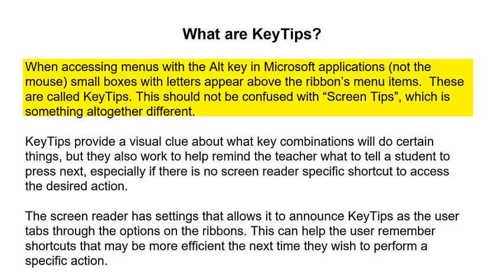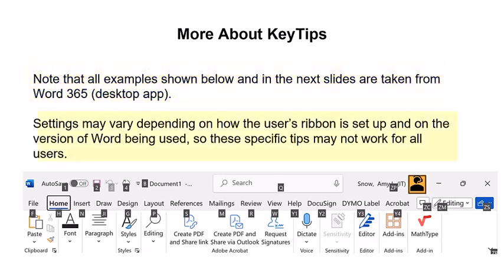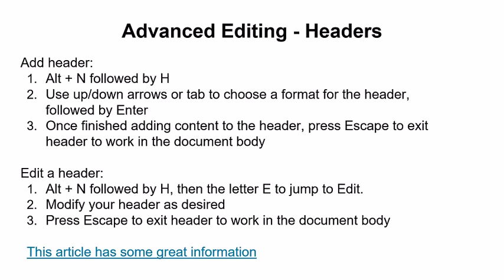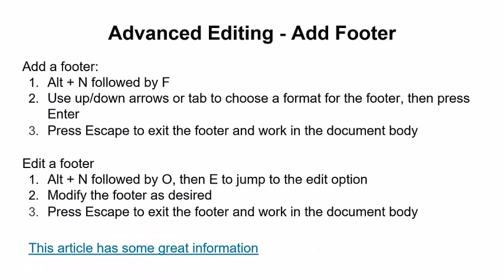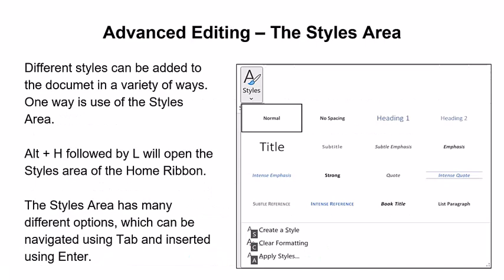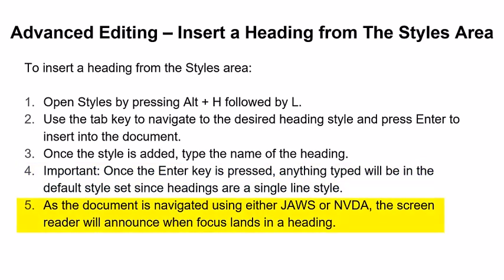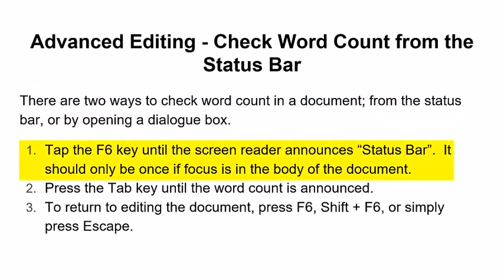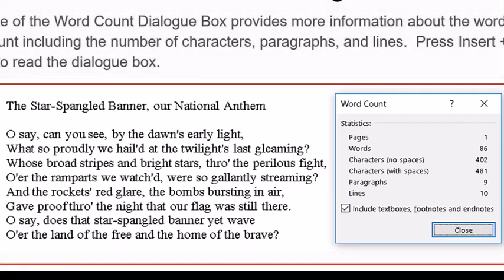Screen Reader Savvy Session Five - 2024 Refresh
Session five of eight focused on using a screen reader. This session's focus is more advanced editing including adding headers/footers, and creating headings in documents. The accompanying Power Point presentation in PDF form can be found here:

Chapters
0:00 Introduction
0:31 KeyTips
2:48 Use KeyTips to Insert a Numbered List
3:52 Insert and Edit Headers
6:08 Insert and Edit Footers
7:21 Introduction to Styles
8:31 Insert Headings from the Styles Area
9:33 Other Methods to Insert Headings
10:35 Check Word Count from the Status Bar
11:36 Check Word Count from a Dialogue Box
12:55 Conclusion